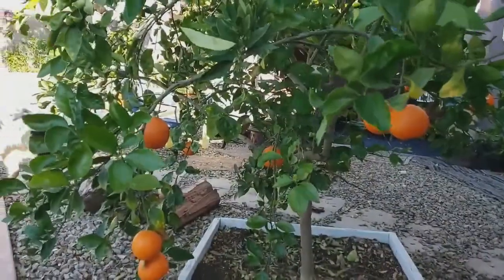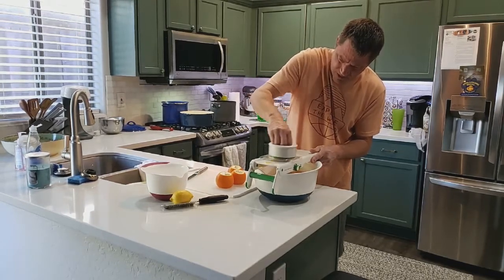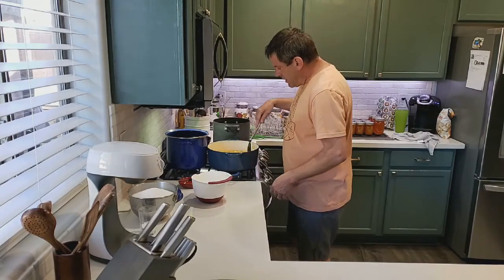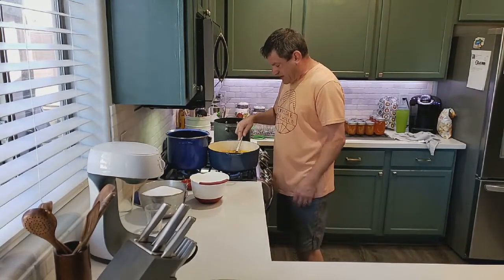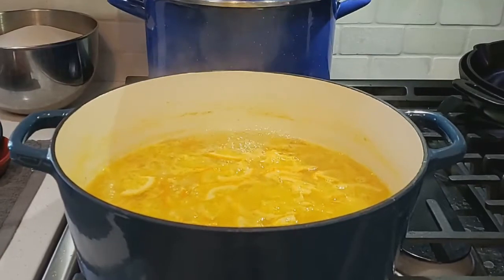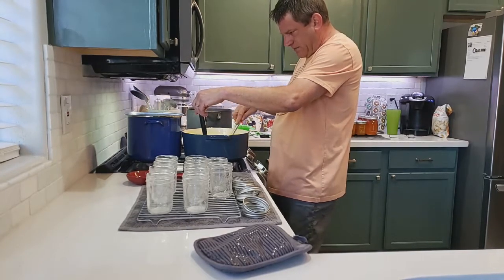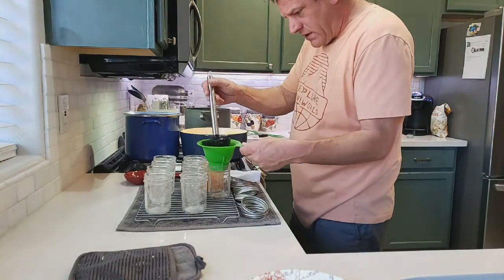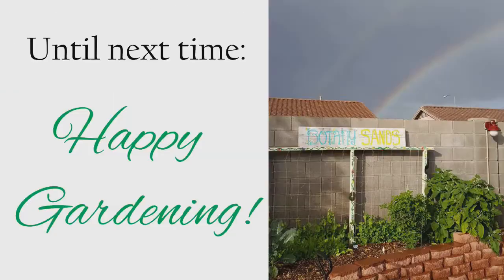How to make Orange Marmalade using Tangelo oranges.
This video is about canning orange marmalade using tangelo oranges. I have a 3 year old tangelo tree in the garden and decided to make some jam. This is my first video canning something from Lavier Urban Garden.